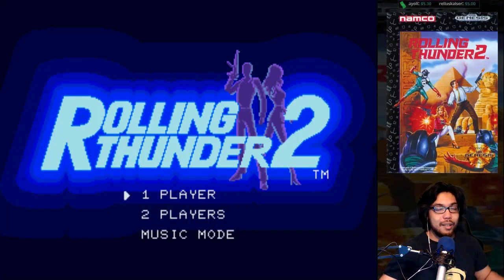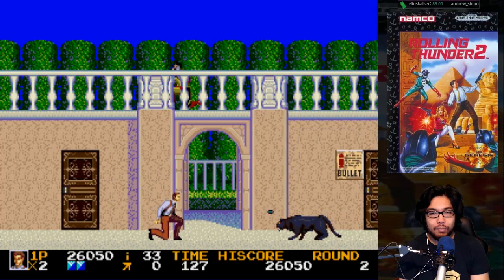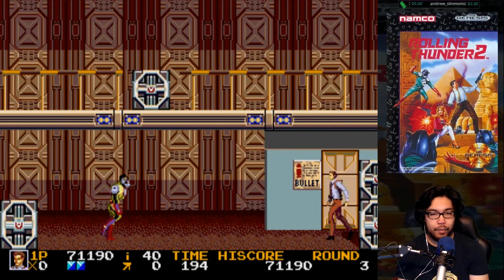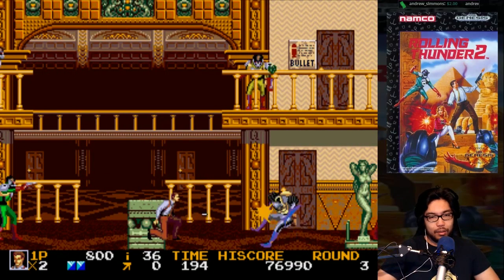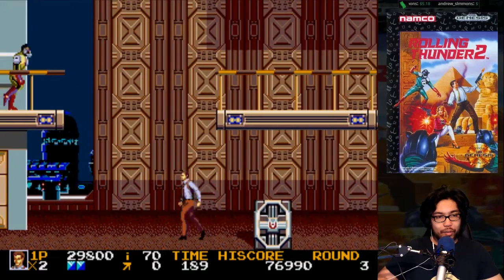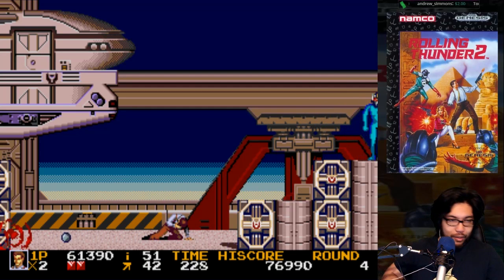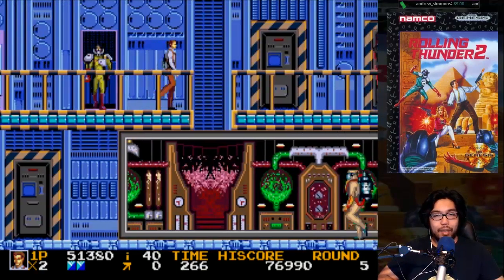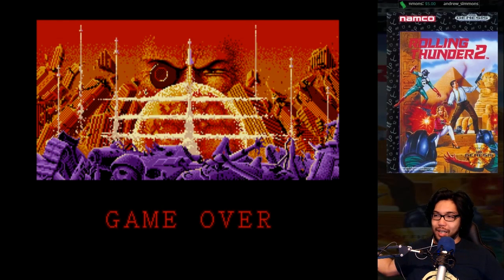Rolling Thunder 2 (Sega Genesis) - Secret Spies? | Retro Gaming One-Offs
What is Rolling Thunder 2 for the Sega Genesis? Time for more retro gaming! Thanks for hanging out with us, everyone!

Rolling Thunder 2 (ローリングサンダー2 Rōringu Sandā Tsū?) is a run and gun arcade game developed and released by Namco for the Namco System 2 hardware in 1990. The game is the sequel to 1986's Rolling Thunder, retaining the same gameplay of its predecessor but adding cooperative gameplay for two players and improved graphics. Unlike the original, which was based in 1968, Rolling Thunder 2 features a more contemporary setting to go along with its more futuristic design, as well as an optionally playable female character. A port for the Mega Drive/Genesis was released in 1991. Both the Mega Drive port and the original arcade game were released for the Wii Virtual Console on December 4, 2007 and October 27, 2009 respectively.

Arcade game[edit]
Set in the 1990s, the Geldra organization, thought to had been destroyed during the first game, returns and is destroying several of the world's satellites in outer space. As in the original Rolling Thunder, the players must take control of a member of the WCPO's Rolling Thunder task force.
Two players can now play simultaneously, with Player 1 as female agent Leila and Player 2 as male agent Albatross. Even though they possess different external appearances, including different handguns, the two characters have identical abilities (much like Yūichirō Tomari and Sunday Chin from Namco's own Ordyne, which was released two years earlier and is also a Namco System 2 game). As with the original game, both Leila and Albatross can only take two physical hits from the enemies - and a hit from a bullet or other projectile such as a laser will result in an immediate death for them. Both of them are armed with a default pistol that has only limited ammo; when bullets run out, their guns shall fire a slow "chaser" bullet instead. The players can also upgrade to a semi-automatic machine gun, by entering marked doors - and when entering one of these marked doors, a counter shall appear, which indicates the number of remaining bullets left to be picked up (allowing one player to leave ammo for the other).
The graphics are noticeably improved over the previous game and have a decidedly more futuristic look to go along with the game's modern setting; the game's main enemy characters, the Maskers, who were previously designed to look like hooded terrorists (or Foot Soldiers of the original Teenage Mutant Ninja Turtles arcade game) are now cyborgs. Likewise, the game has more varied stage designs, with the first four stages taking place in a seaside resort in Florida, and the last four stages in a pyramid in Egypt - both locations are actually camouflaged Geldra bases.

The Mega Drive/Genesis port differs from the arcade original by its inclusion of cut scenes before each stage, consisting of a single static images displayed above a scrolling text that narrates the story's progression; there are also three additional stages not present in the original arcade version, that take place between the arcade's original stages. These stages stand out from their arcade counterparts due to the presence of different upgradeable weapons and end-stage bosses. The Genesis version also features hidden power-ups in unmarked doors such as time extensions, energy recovery, and extra lives.
Much like in the NES port of the original game, a password feature has which uses full sentences instead of numerals and a harder difficulty level after completing the normal game. Both the original Rolling Thunder 2 arcade game and Genesis conversion are available on the Wii Virtual Console service (and the Genesis conversion was again released on there first).